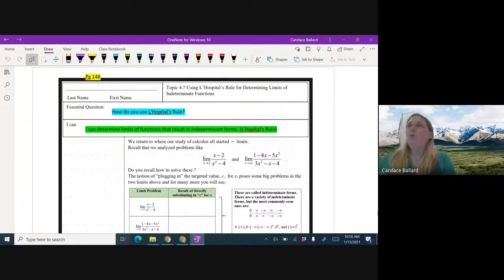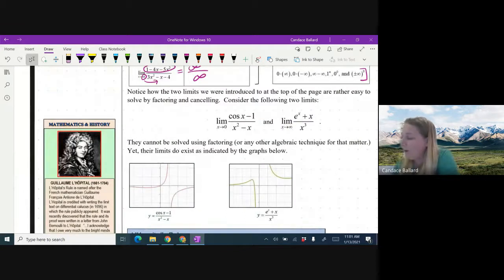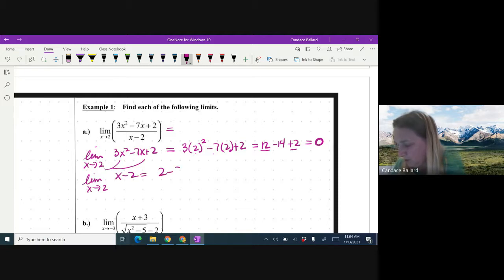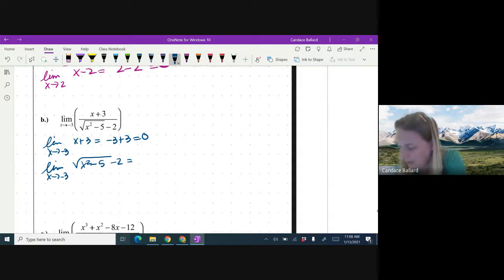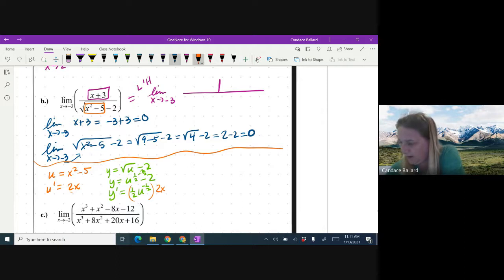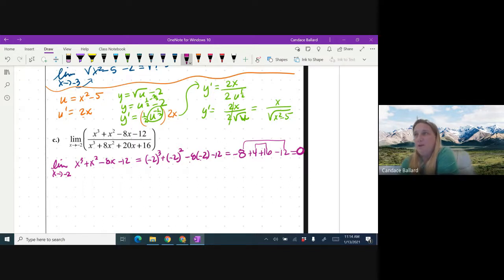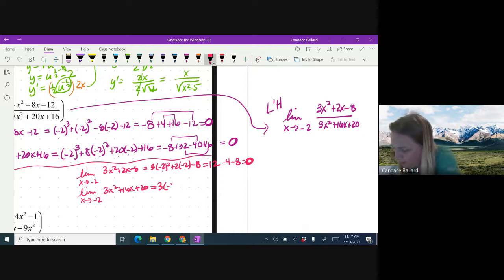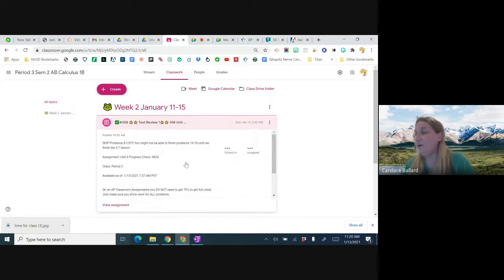Calculus 4.7 L'Hopital's Rule (Live Lesson)